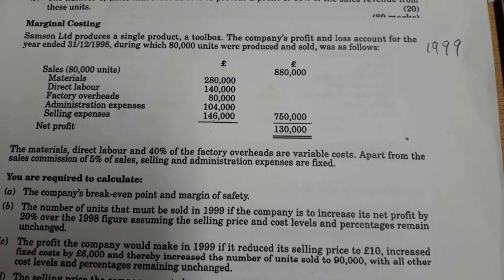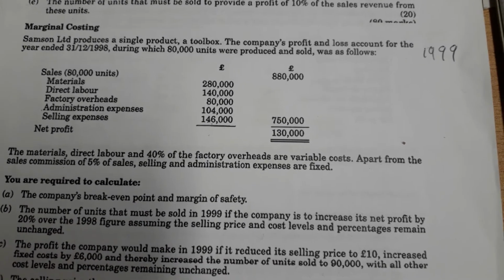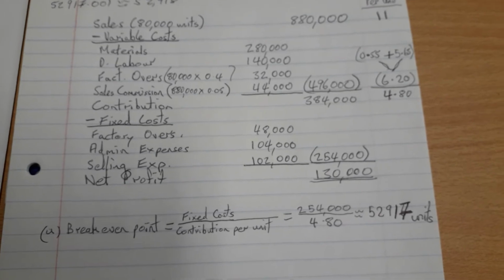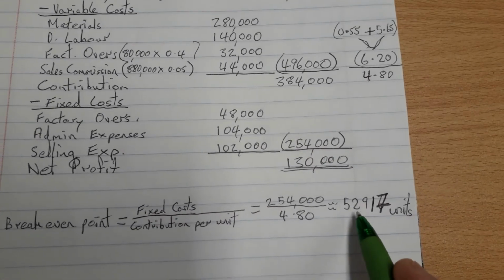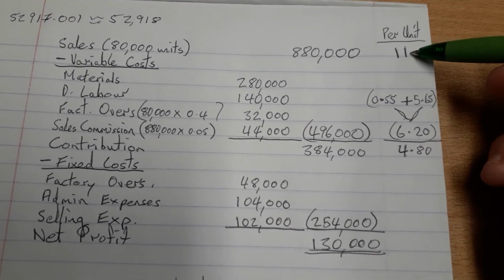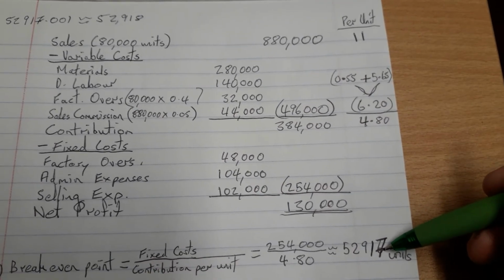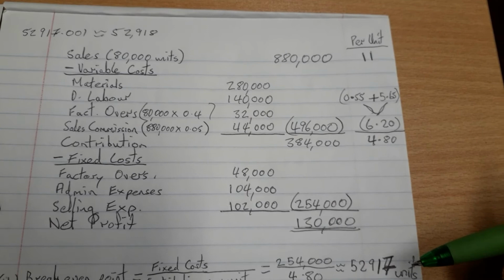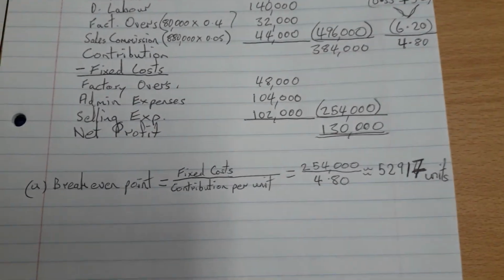1999 Leaving Certificate Marginal Costing 2